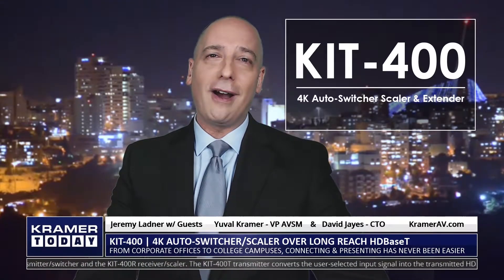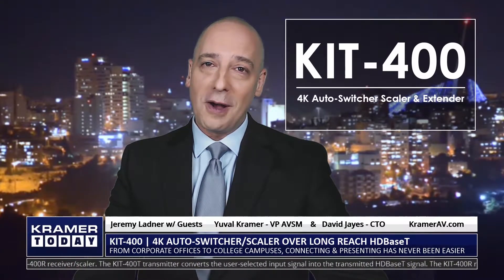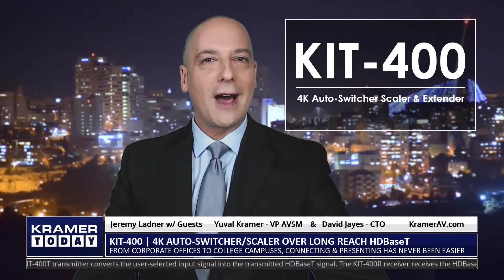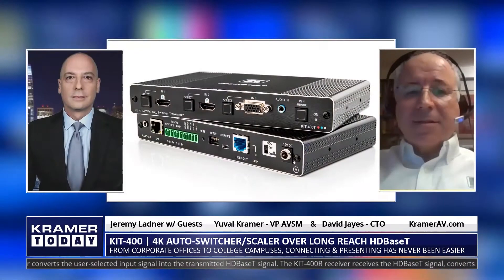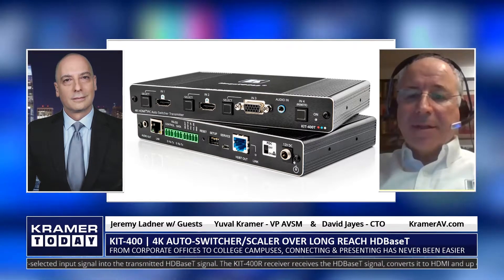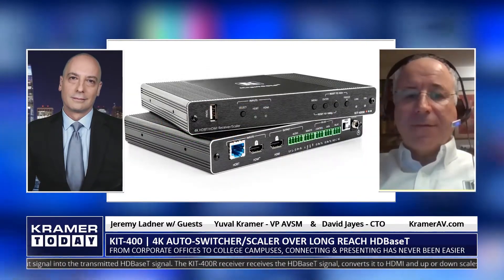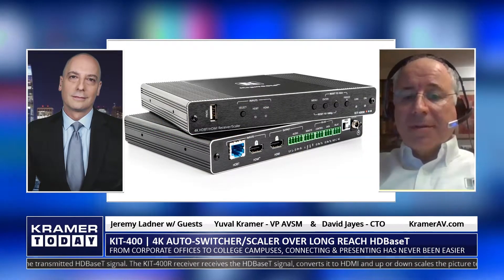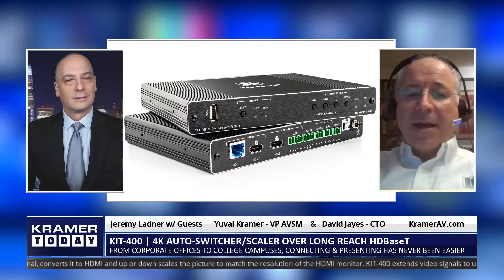Kramer KIT-400 Auto-Switcher, Scaler & Extender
On this episode we speak with David Jayes, Kramer’s CTO, and Yuval Kramer, VP of AVSM to learn all about the KIT-400.

From corporate offices to college campuses Kramer’s all-new 4K auto-switcher, scaler and extender is changing the way we connect and present with its incredibly intuitive design and innovative automation features.

• Resolution support up to 4K60 (Receiver — 4:4:4: Transmitter — 4:2:0)
• PoC Powered
• Up to 40m / 130ft at 4K60 (4:2:0)
• Up to 70m / 230ft at full HD 1080P
• Simple and Powerful Maestro Room Automation
• Built-in relay and contact closure connections
• HDCP 2.2 & 1.4 compliant

Learn more about KIT-400 at:
KramerAV.com/product/KIT-400